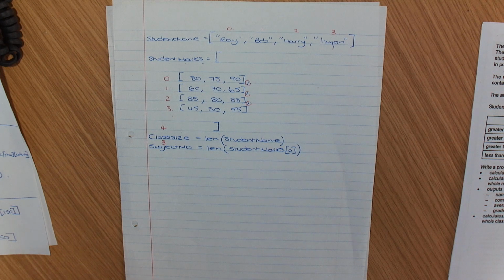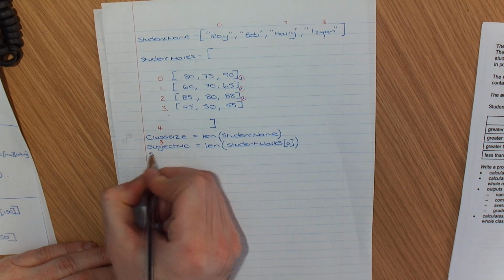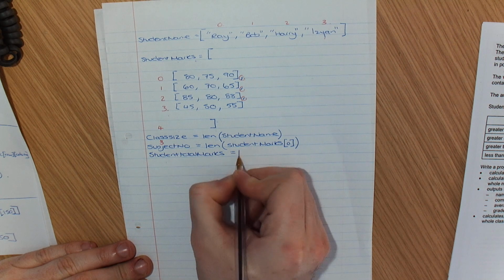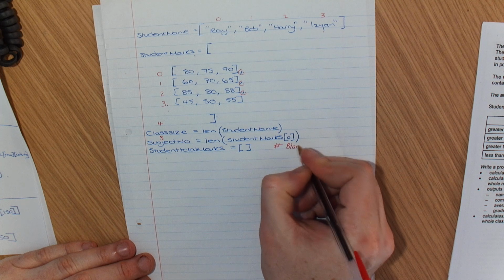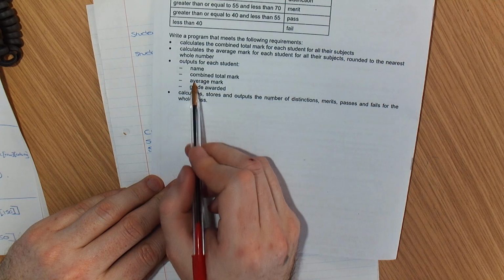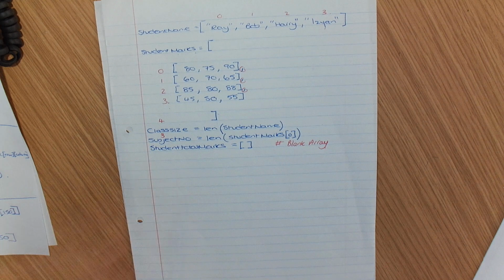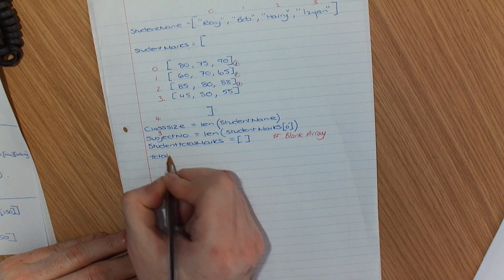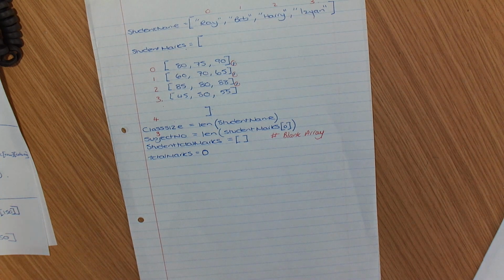Part 1 - GCSE Computer Science - Handwritten - Python Array Question (Setting up the array)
Here is a walk through of a long GCSE Question to help you understand how arrays work